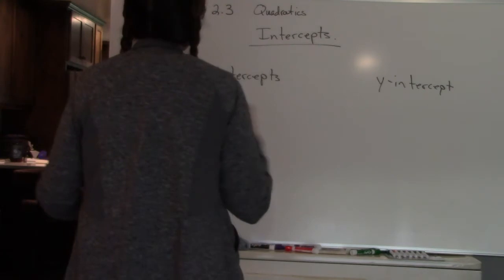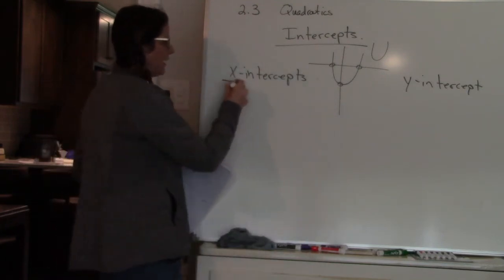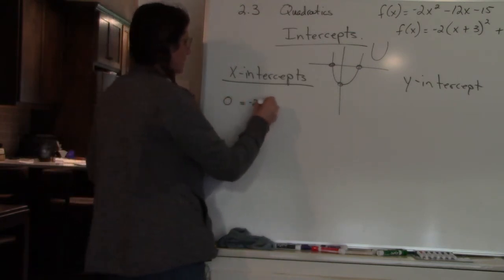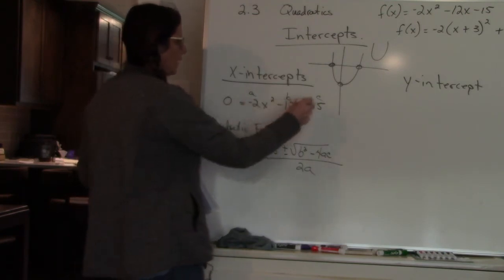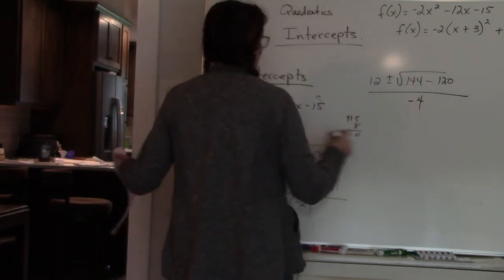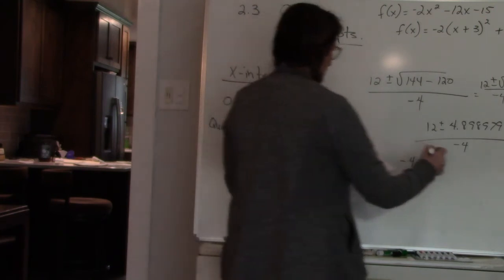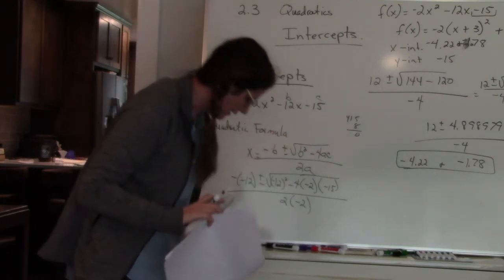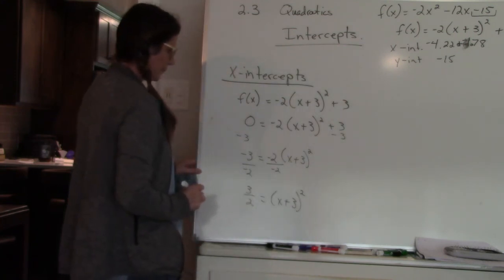1324 2 3 Quadratics x intercepts and y intercepts